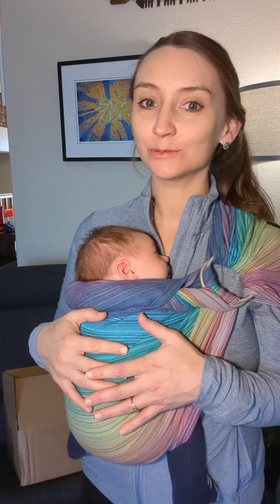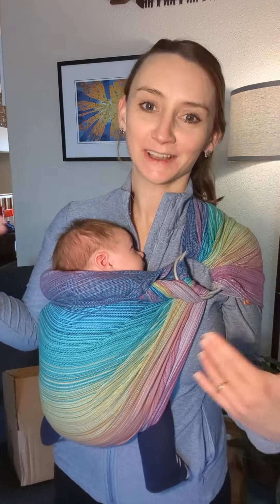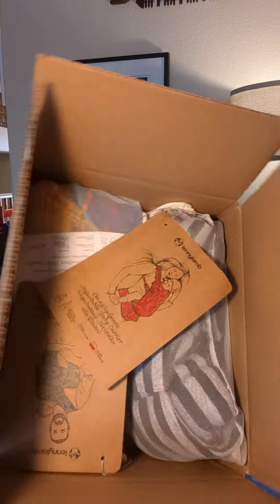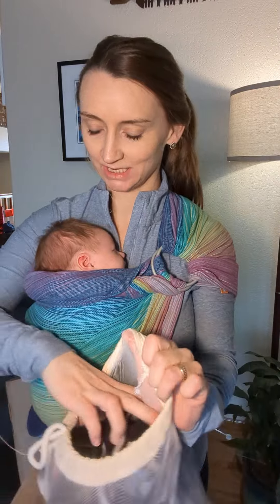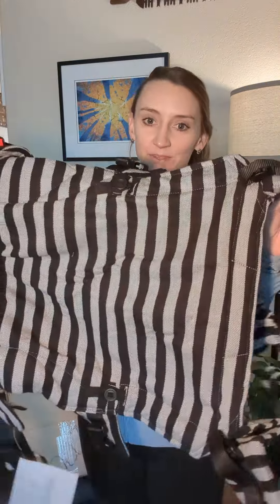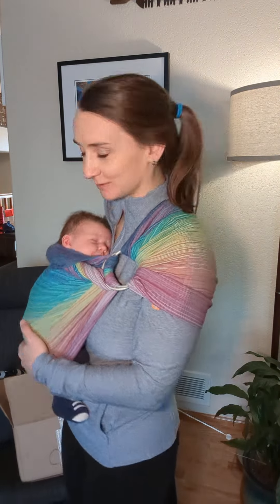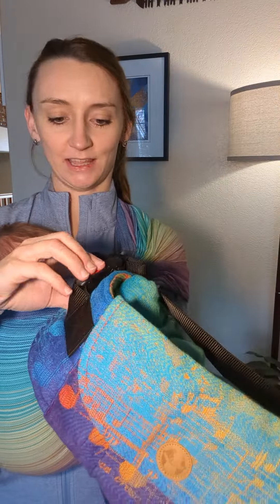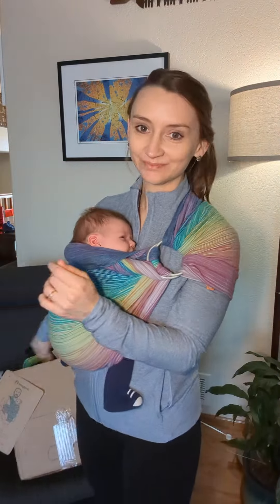Babywearing Starter Box - Buckles - Unboxing by an Educator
Early access opens 12pm ET / 9am PT tomorrow, 3/24!